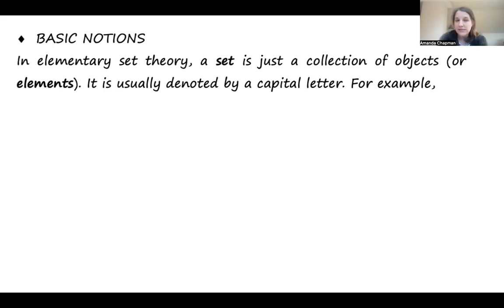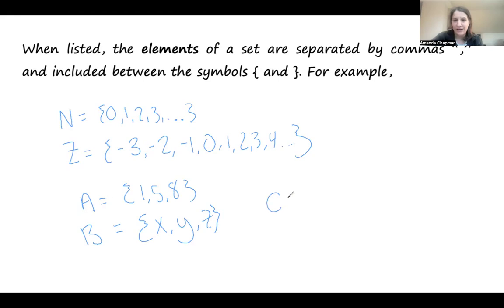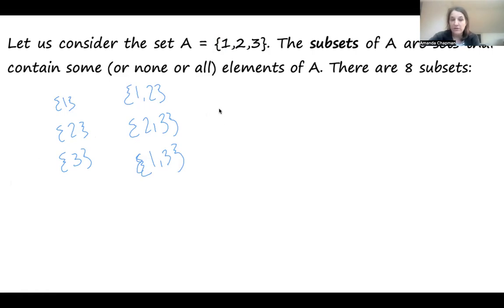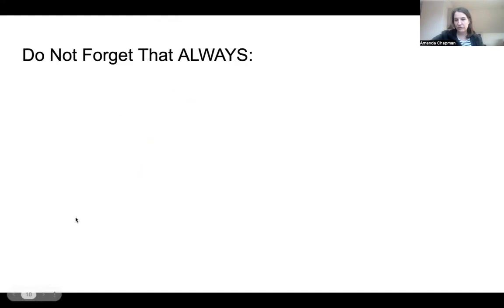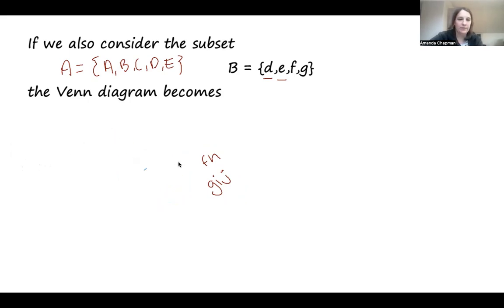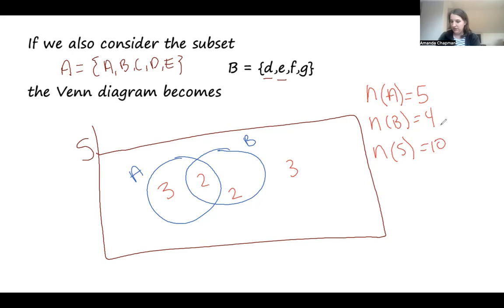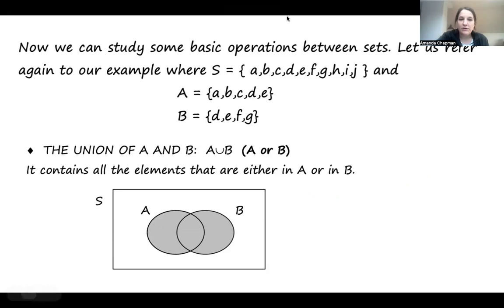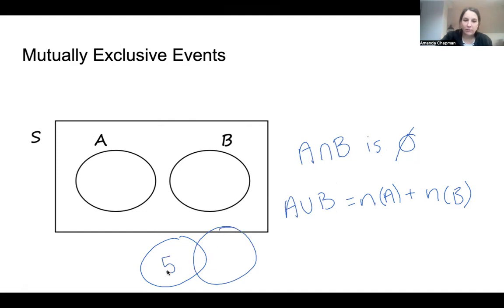Basic Set Theory